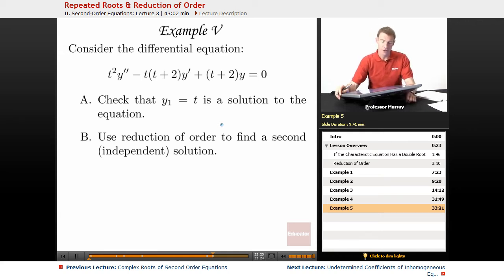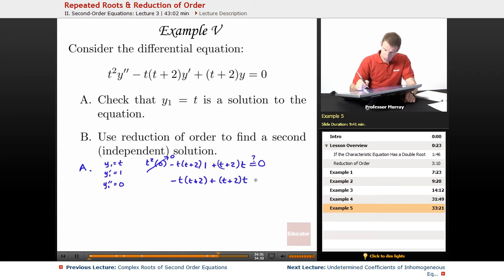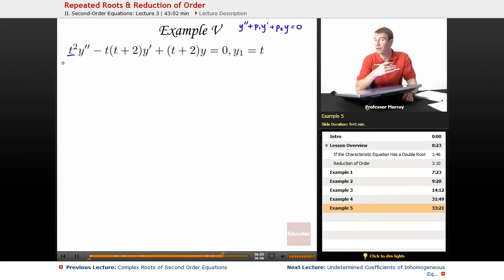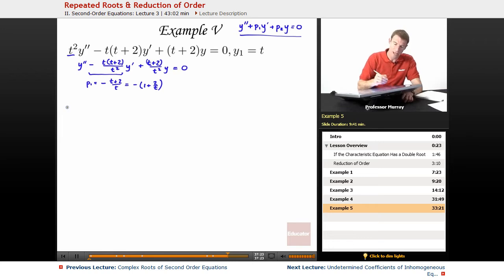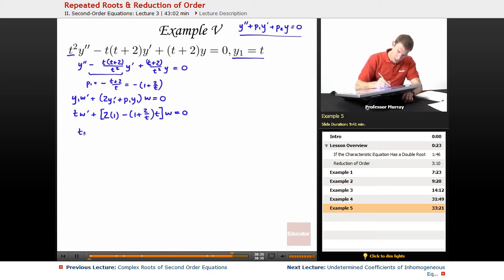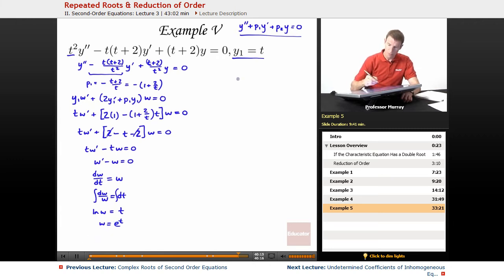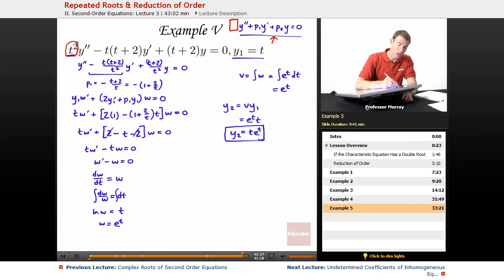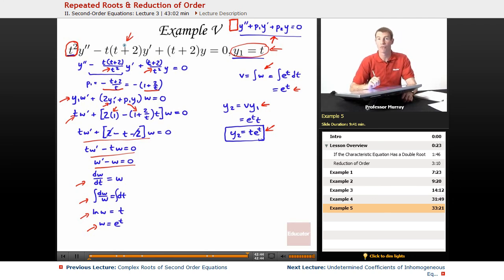Differential Equations - Repeated Roots & Reduction of Order